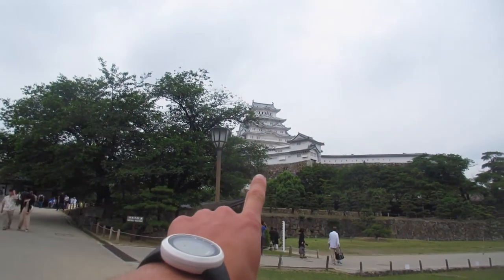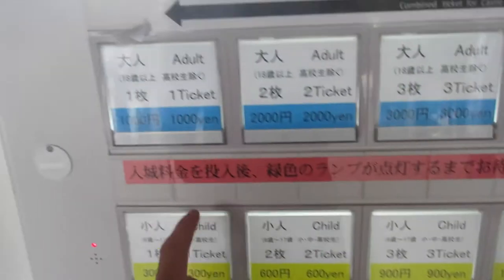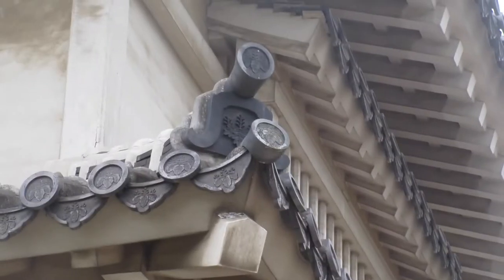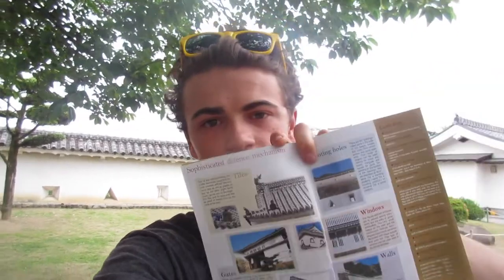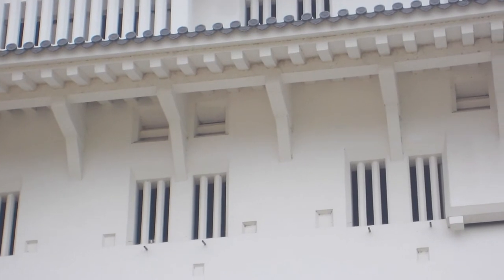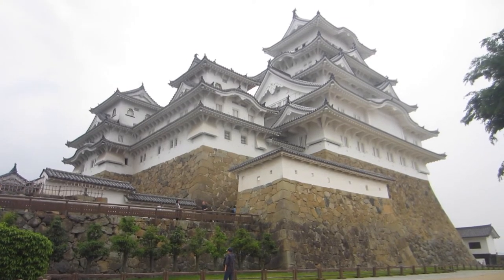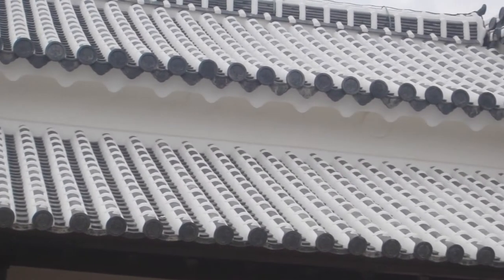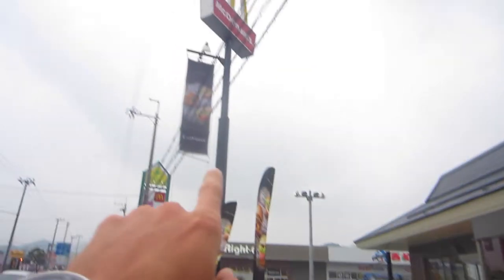The World Heritage Himeji Castle, Travel Japan VLOG 37 | Japan By Bike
My Gear
Camera 1
Camera 2
Go Pro
DLSR Camera